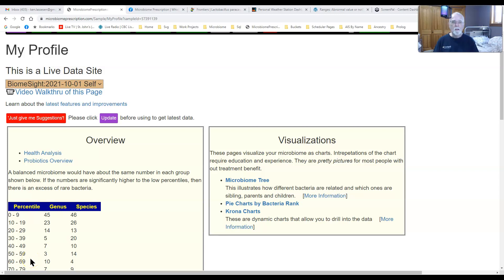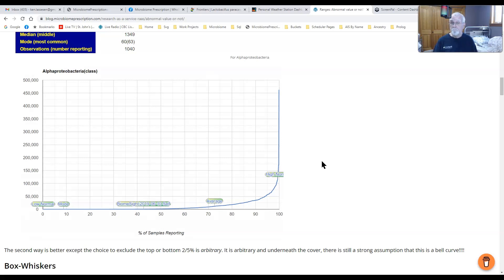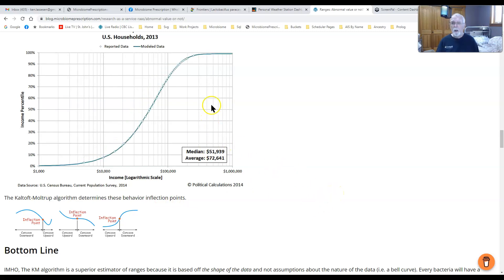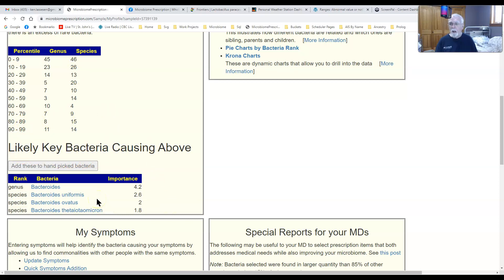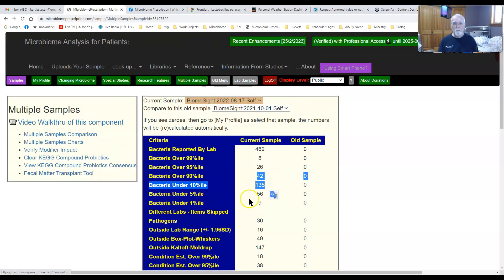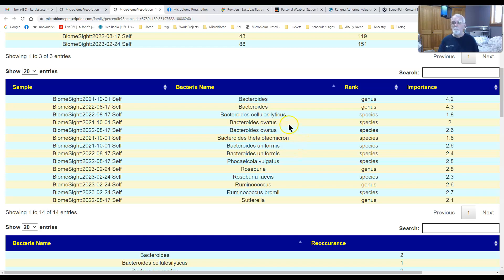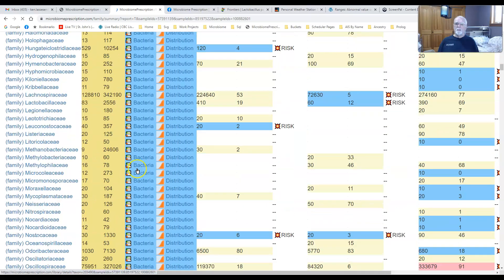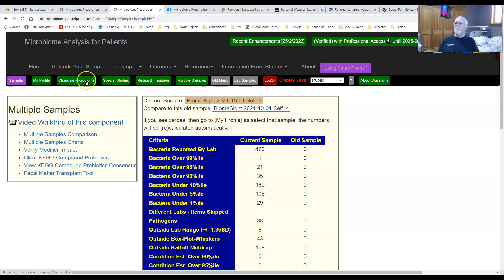Percentile vs Percentage for Multiple Samples Demonstration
then pick on [Multiple Sampl]e area, [Multiple Samples Comparion], then [Percent Reports]